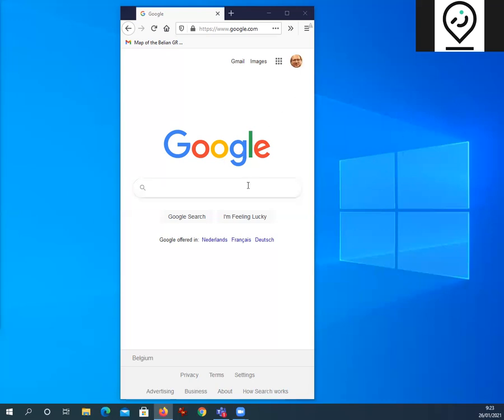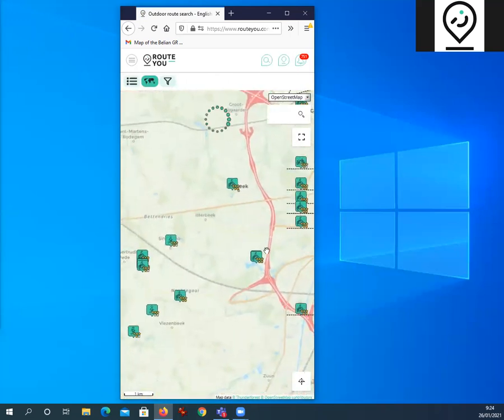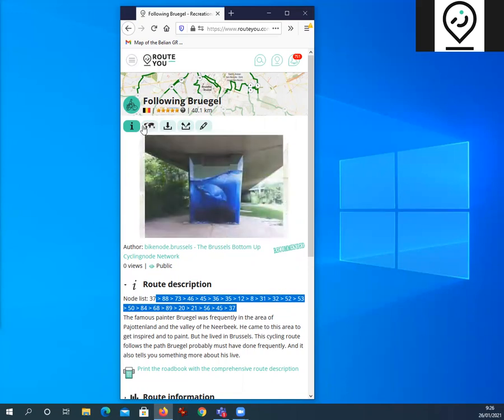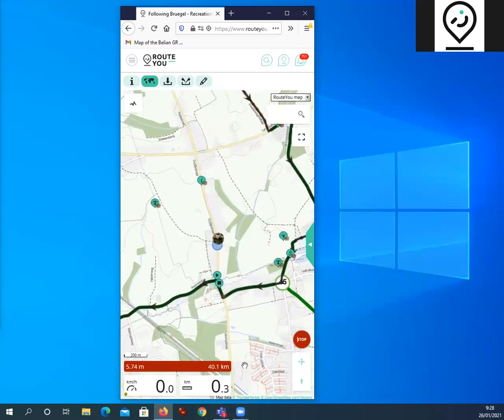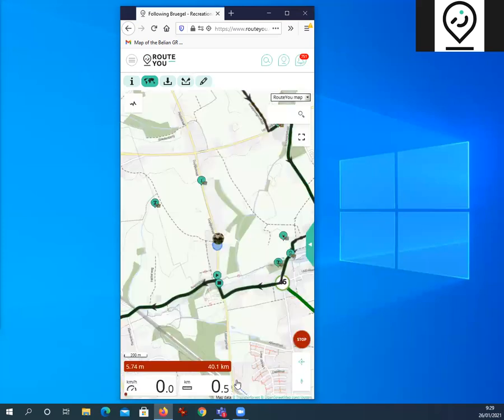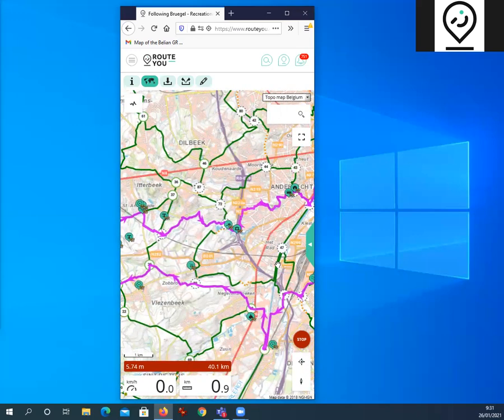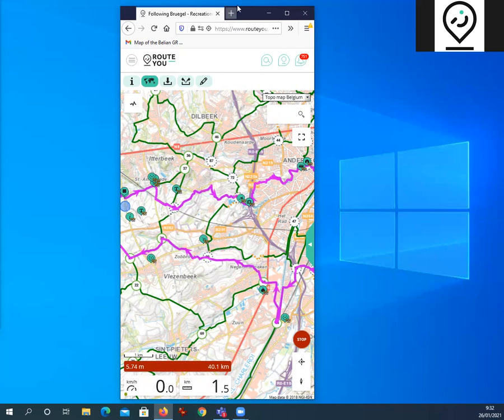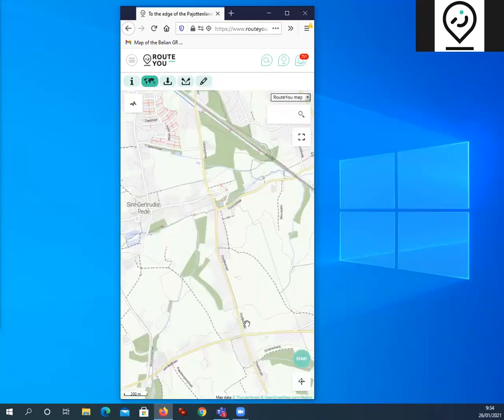Using a BikeNode.Brussels-route on smartphone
This tutorial shows you how you can select on your smartphone a cycling route of BikeNode.Brussels and follow the route on your smartphone using the mobile website of RouteYou or the app of ROuteYou.

You can also find the routes on your desktop and use the selected routes on your desktop on your smartphone. Check out this video to see how it is done